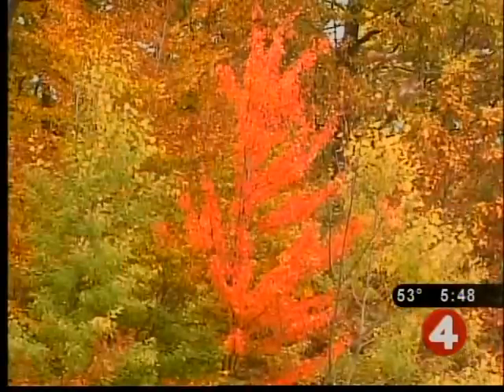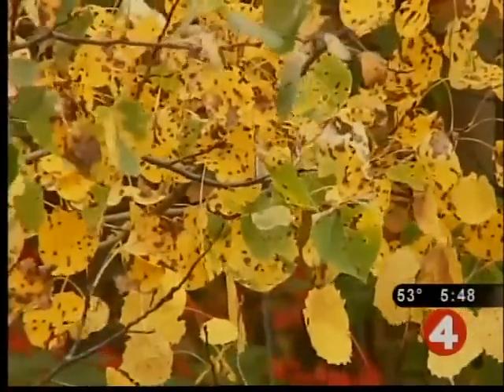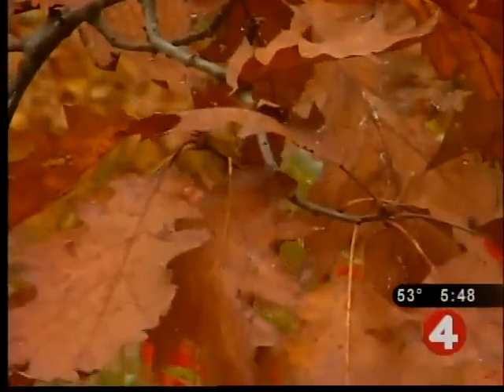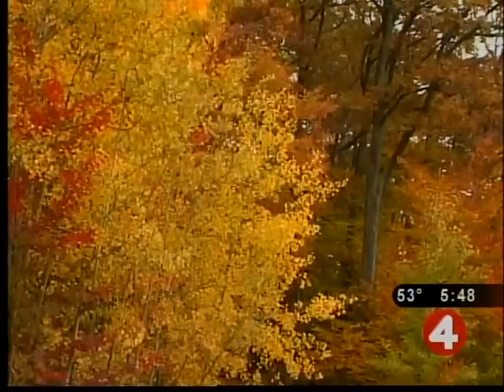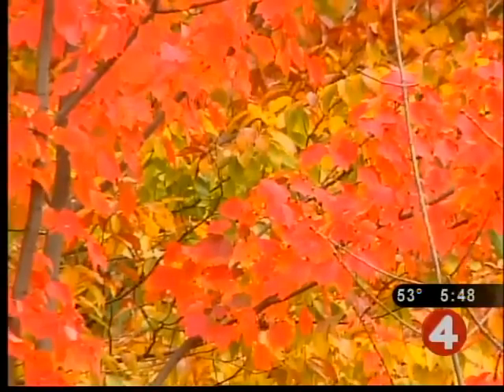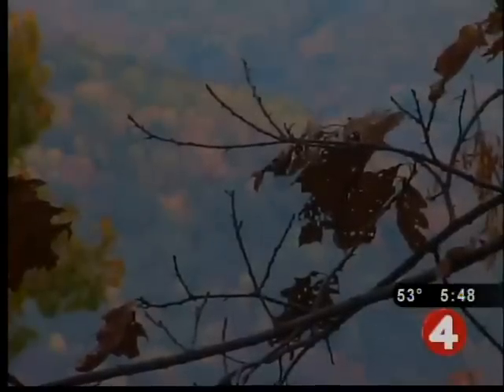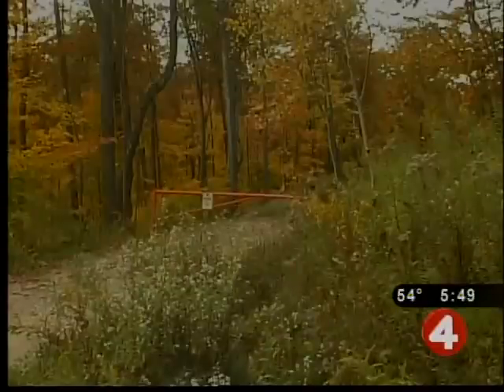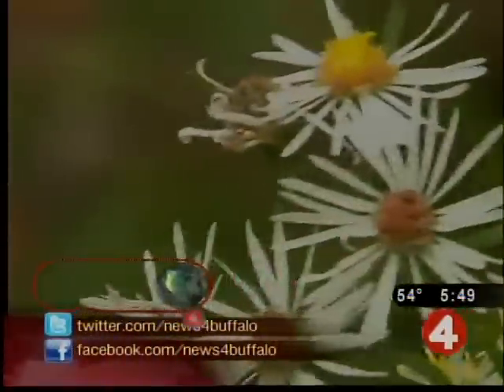Why DO leaves change colors in the fall?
Before the green leaves fall, they'll change colors, giving western New York an incredible look. But what's the science behind those changing colors?